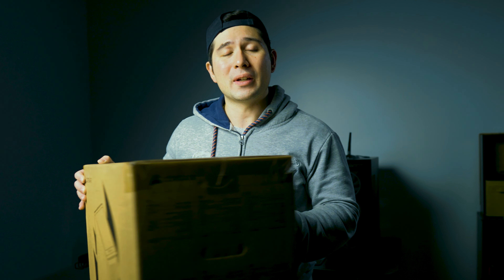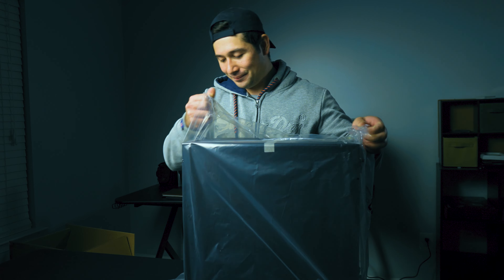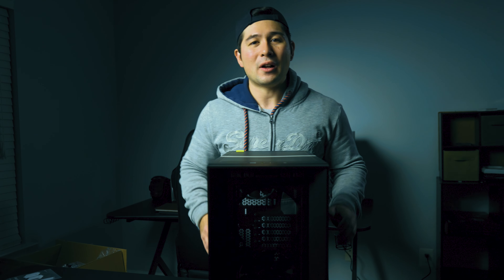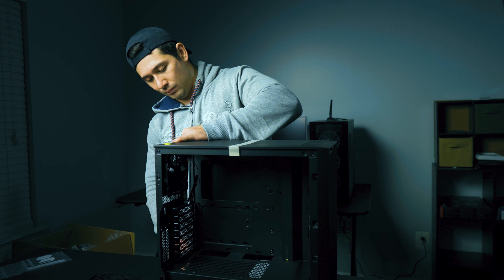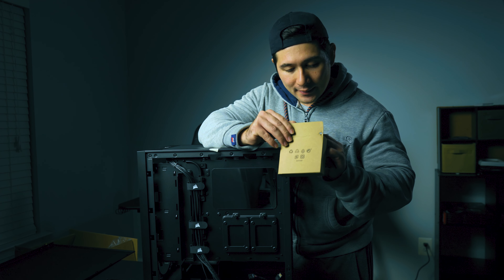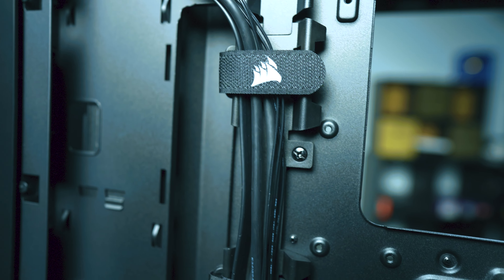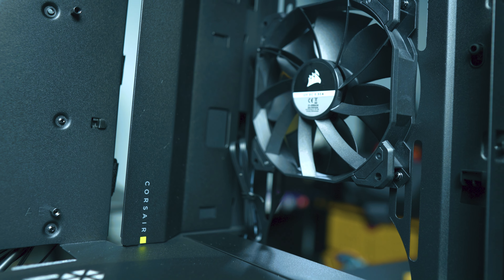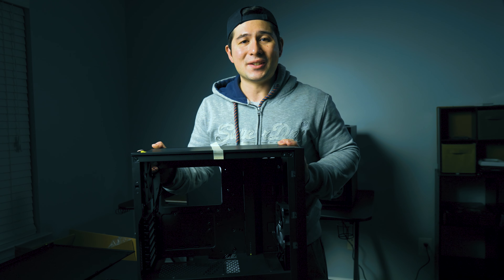HOW TO BUILD A GAMING PC (1 of 12) : What PC parts you need to build a PC in 2022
This is how to build a gaming PC in-depth guide for those who want to ensure that their build goes well. You'll see exactly what type of PC parts that you need in order to build your PC in 2022, the start of the guide will help you select the type of PC case. It can be overwhelming to see all the different cases, but they are not all built equally as there are some pros and some cons. Is Airflow more important to you? Optical disc drives? or even the Front I/O ports for more modern use. These are some of the things that you will have to consider, before making your investment into your PC case.

This how to build a gaming PC guide is 1 of 12 in this series, if you have any questions at all please feel free to ask your questions down in the description box down below.

This PC Build contains:

Intel 12900K:
ASUS ROG Strix Z690-F Gaming WiFi 6E:
Corsair DDR5 4800 MHz 32GB Memory:
Corsair iCUE H100i Elite Capellix Liquid CPU Cooler:
MSI Gaming GeForce RTX 2080 Ti 11GB OC:
Sabrent 2TB Rocket 4 Plus NVMe 4.0:0
Corsair 4000d PC Case:
EVGA 850W Power Supply:
Artic Silver 5:

CAMERA GEAR:

Sony NEW Alpha 7S III:

Memory Card:

Spare Battery:

Neewer 79 Inches Carbon Fiber Tripod:

Rode VideoMic Pro:

Extended Microphone Wire:

Microphone Stand:

Studio Lights:

Link's to the parts that I used for my PC Build:

Workstation:
PC CASE:
ASUS Tuf gt501 midtower
PROCCESSOR:
AMD threadripper 3970x
MOTHERBOARD:
SSD:
CPU COOLER:
DEEPCOOL Castle 360EX
GPU:
MSI Gaming GeForce RTX 3080 Ti 12GB
RAM:
POWER SUPPLY:
Corsair RMx series 1000w power supply
Corsair K100 KB: